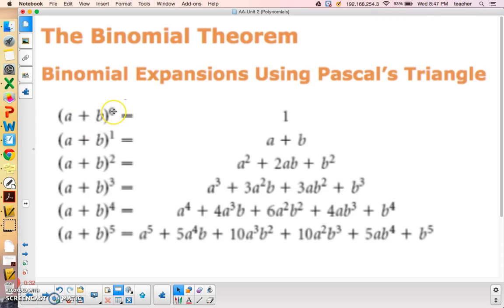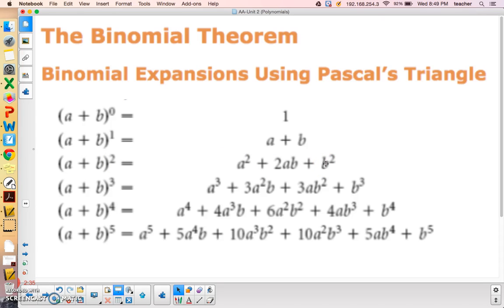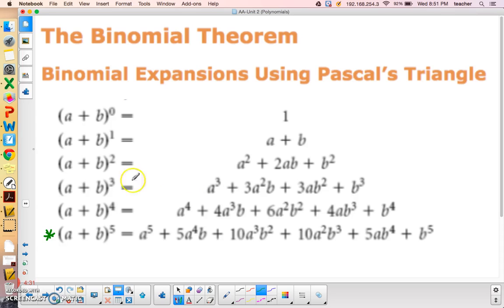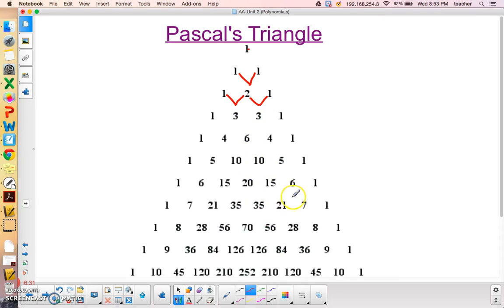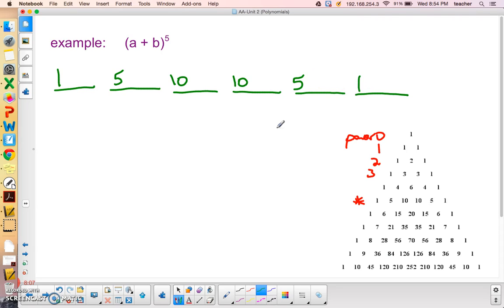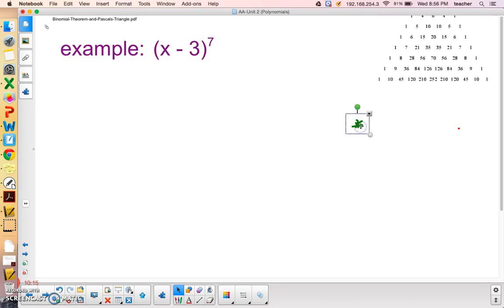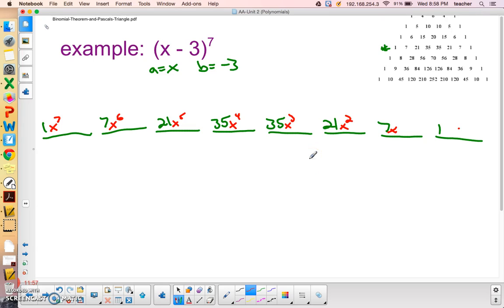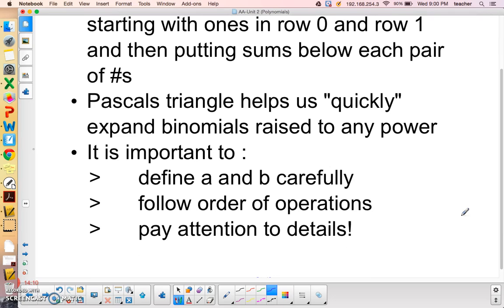Binomial Theorem & Pascals Triangle